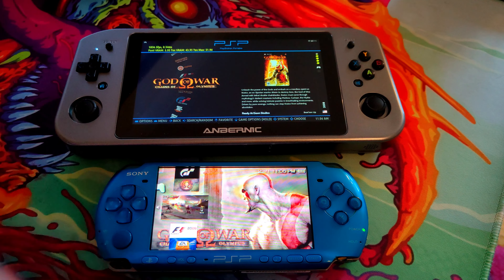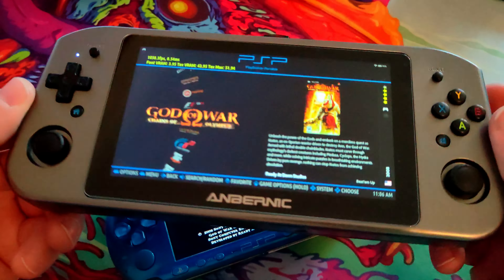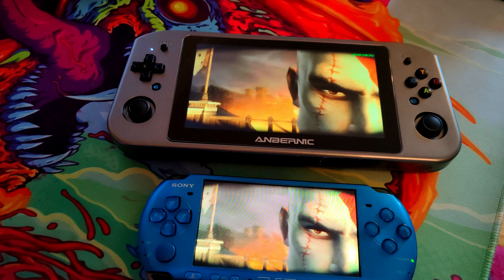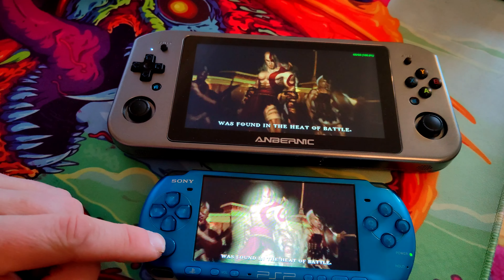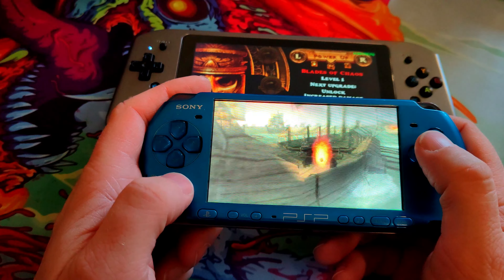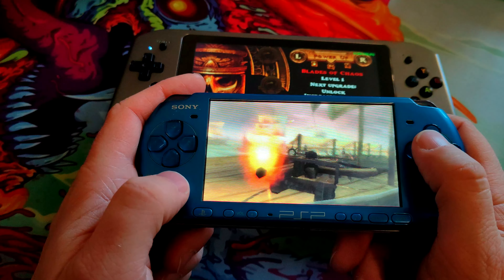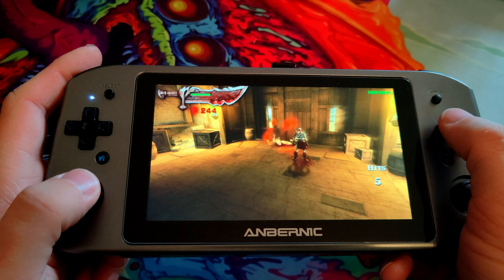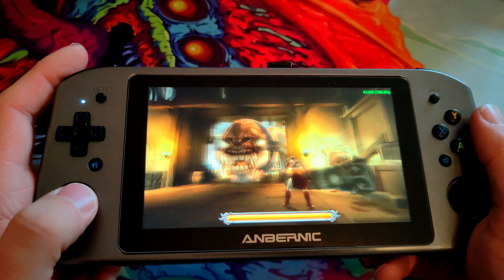God of War | Chains of Olympus | Original PSP or Emulate?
Really that's a question you need to answer yourself.

But for me, and I have a lot of choice, I think for 2023 I'll mostly be emulating.  Why?  Well Emulation is near perfect for me,  solid FPS and the convenience of only carrying one device when I travel.  The Anbernic Win 600 runs Indie PC games perfect, can run some more modern games acceptably and it can emulate exceptionally well if you set your expectations on what platforms you emulate.

What I will also say is its been several years since I last played through GoW 1&2 on the PSP (I own the game on several UMDs and digitally 🤦‍♂️) but I think I might just play through these again on the Win 600, the buttons feel that good and the 2-3X upscale makes the games feel fresh and crisp like they've not felt since the early 2000's.